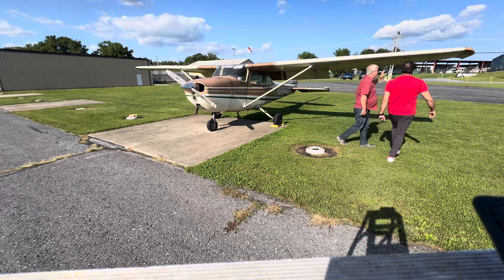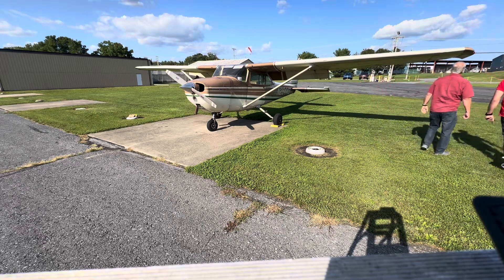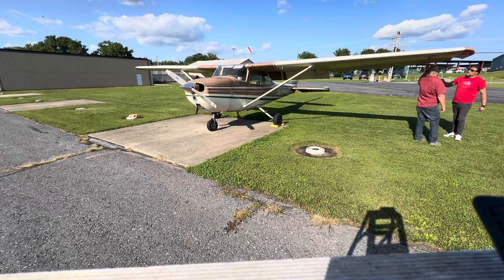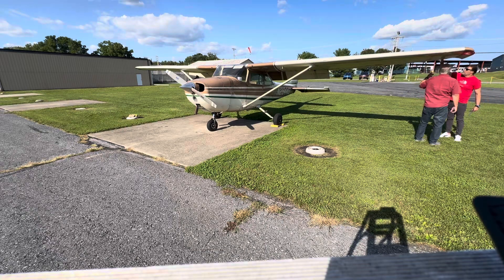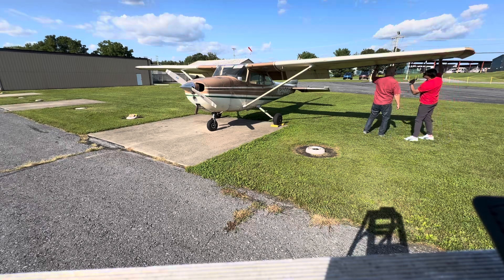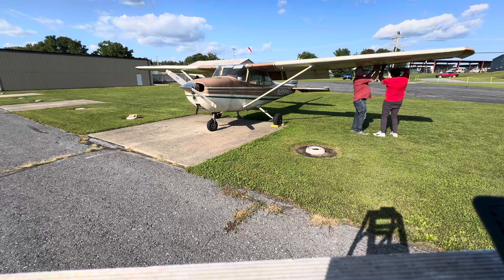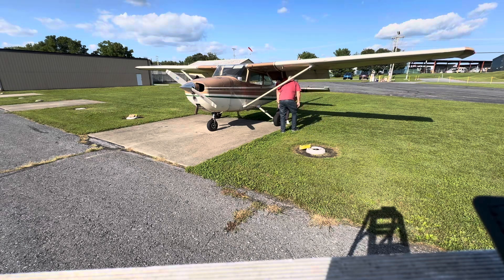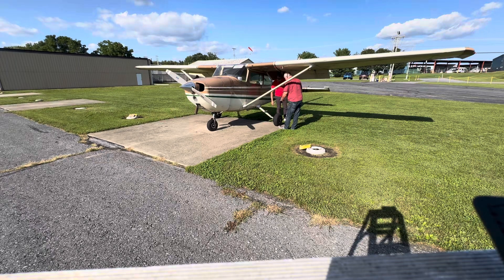Preflight Check 8/22/24